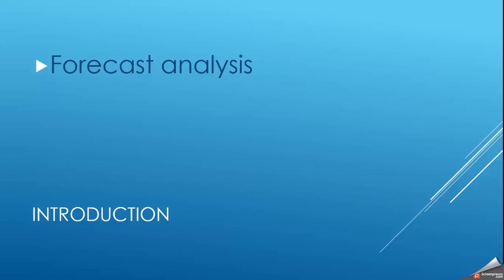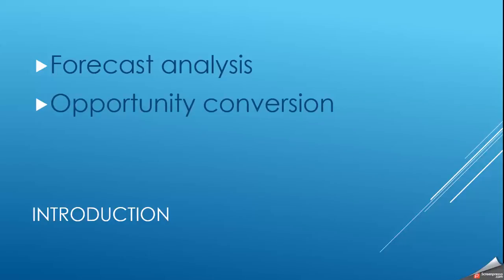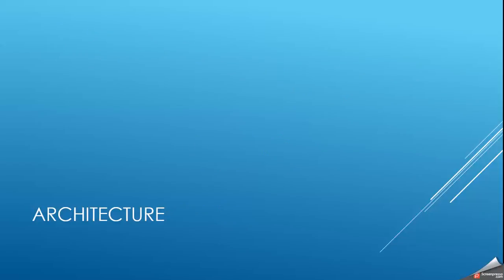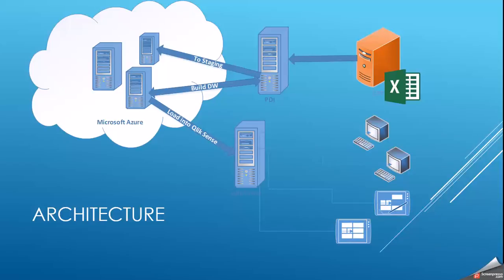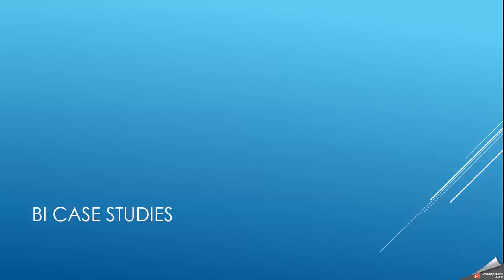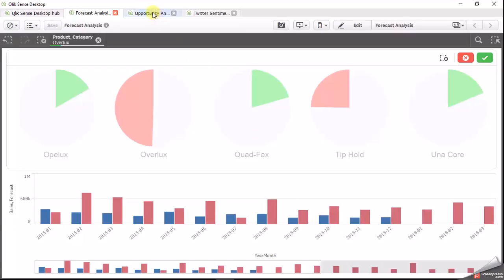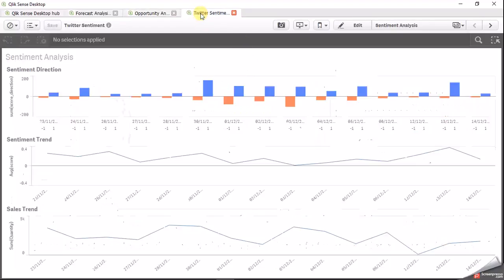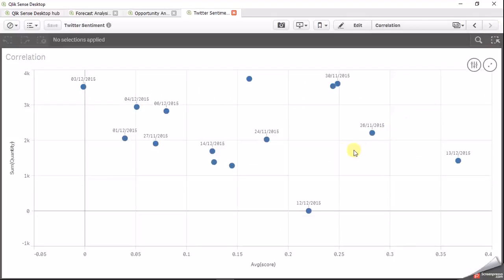NCI DWBI CA2 x15021815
This is a presentation describing a Data Warehousing project for a fictitious company using Microsoft Azure Database, Pentaho Data Integration and Qlik Sense.

Data was generated from a number of sources, including mockaroo.com, SalesForce.com and Twitter.